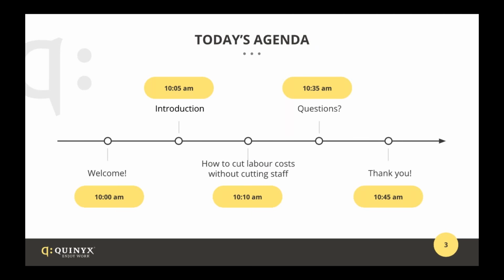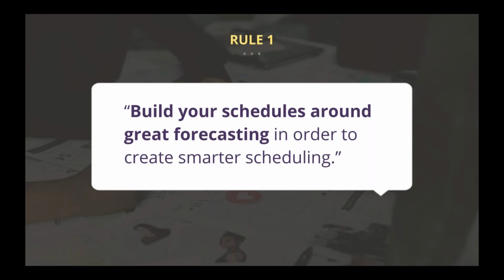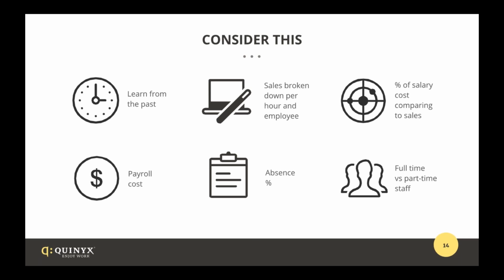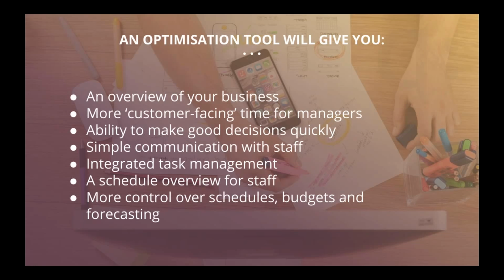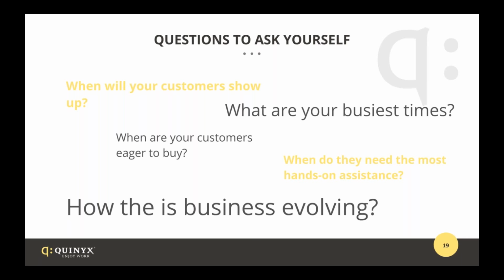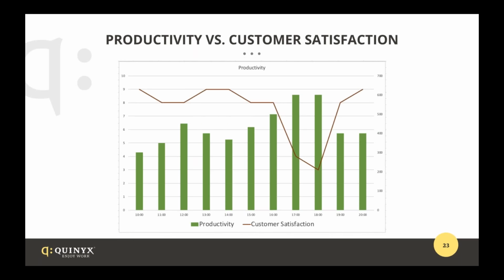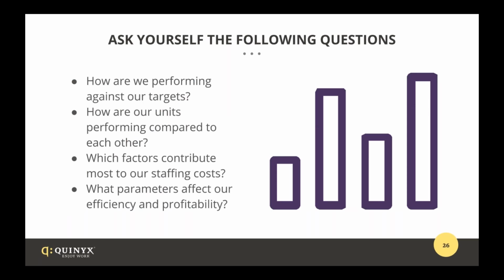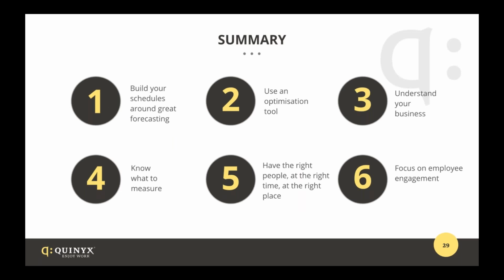How to reduce your labour cost without cutting staff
Salary cost can quickly become one of the biggest burdens facing businesses across all sectors, particularly at a time of economic uncertainty and shifting factors in the marketplace.

Failure to control these costs effectively can quickly lead to business feeling the pinch and having to resort to drastic measure to combat them. Firing staff, cutting perks, reducing hours or increasing prices may help protect the bottom line but they also create unhappy employees and unhappy customers.

Join us for this webinar on March 22, where we’ll show you how it’s possible to reduce your salary cost without having to resort to such extreme measures.

We’ll show you how to:

- Work smarter and optimise your business with better scheduling, forecasting, task management and communication
- Keep employee engagement and productivity high
- Use mobile technology to revolutionise your business